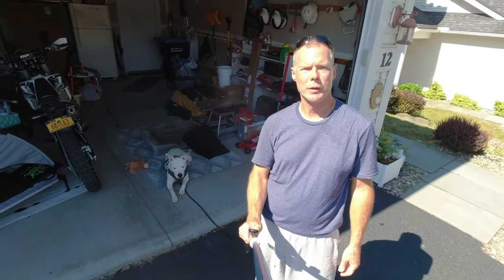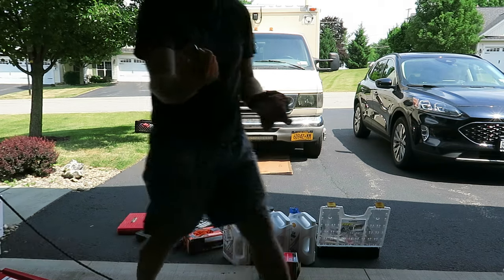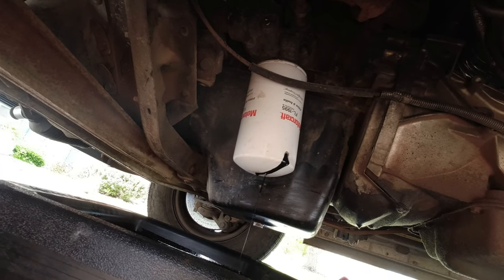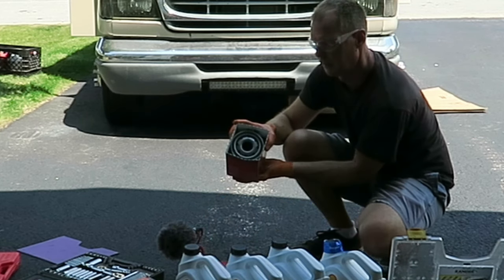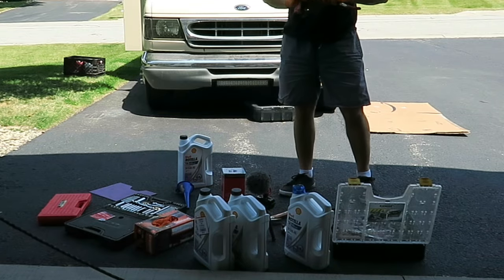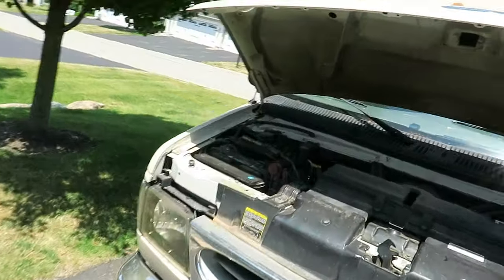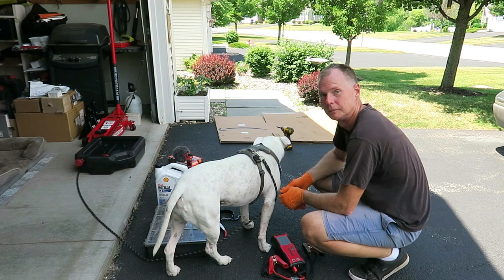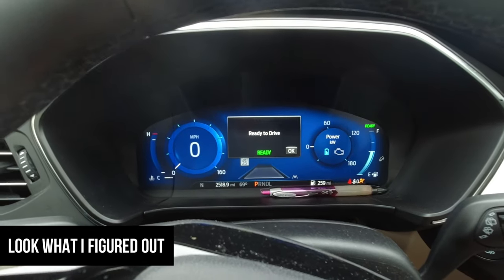A Viewer Paid HOW MUCH For An Oil Change??? | Lefty Update | Ambulance Conversion Life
A Viewer contacted me to ask if they paid too much for an oil change... THEY DID! I want all of you in the fleet to be doing your own oil changes and I'll show you how easy it is - for CHEAP.

Motorcraft FL1995 Filter
Rotella T4 Oil
Crush washers
Oil Filter wrench
Gooloo GP4000 Booster
SPECIAL PRICE JULY 3-9 2022

### To see Amazon items installed in the campulance click here ###

The Campulance is a 2002 Ford E450 Marque Commando 164 Class III ambulance powered by the Ford 7.3l Powerstroke turbo diesel engine and a 4 speed 4R100 transmission. Lefty is a 65lb Staffordshire Terrier (best I can tell) that came from the Verona Street Animal Shelter in March 2014 at the age of 9 months. We have been living full time in the campulance since July 2019.